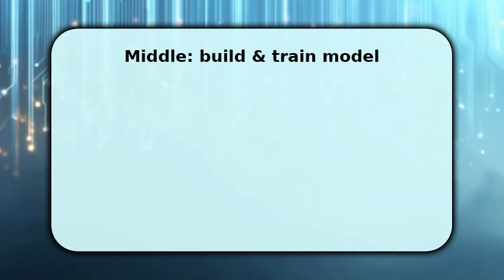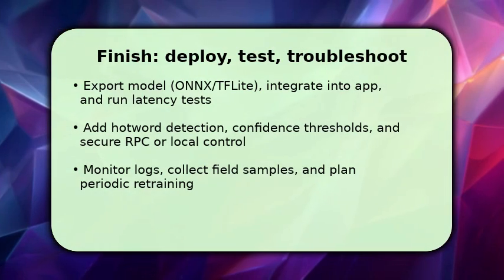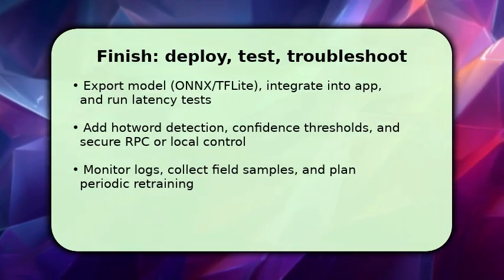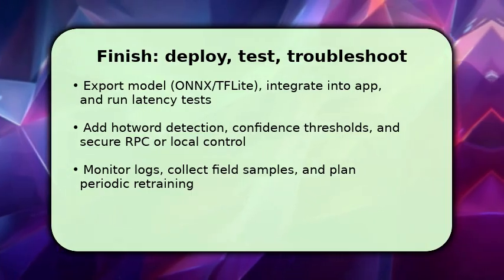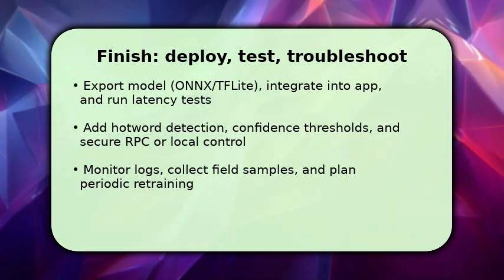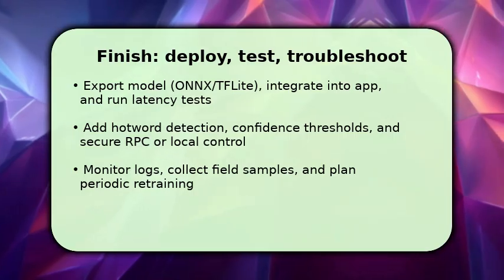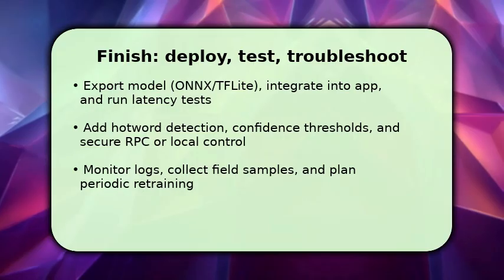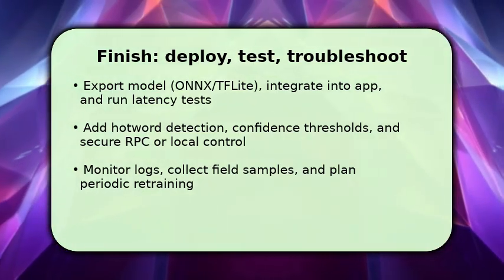How to Make Voice Control Ai - Easy Guide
How to Make Voice Control Ai - Easy Guide | 🔒 Surfshark VPN Deal — Stay private and secure. $1.99/mo + 3 Months Free ▸

Dive into the world of voice-controlled AI as we guide you through creating your own simple and effective device. This step-by-step video will walk you from setup to execution, ensuring a seamless experience with practical tips along the way.

how to make, voice control AI, easy guide, create voice assistant, setup instructions, practical steps, seamless experience